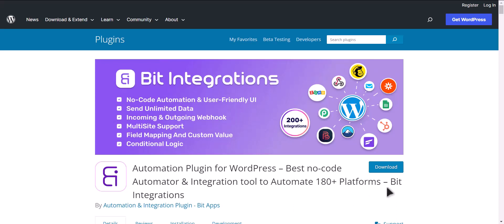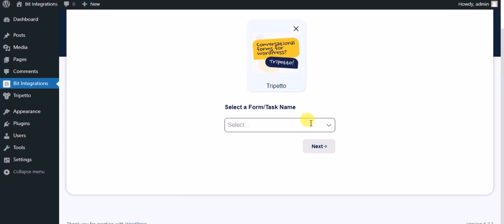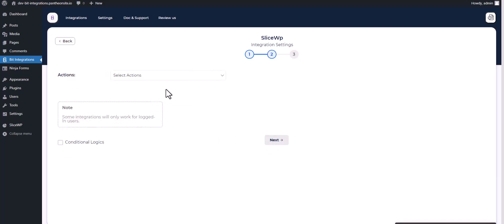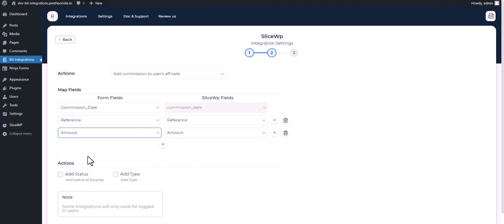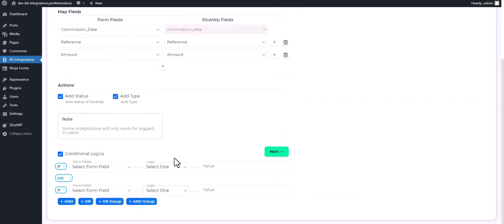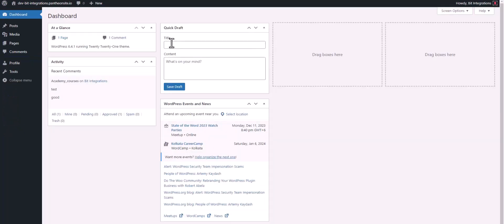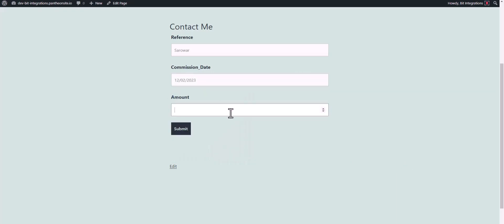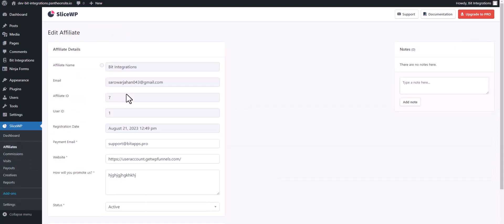Integrating Tripetto Form with SliceWP | Step-by-Step Tutorial | Bit Integrations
Follow along as we guide you through the step-by-step process of integrating Tripetto Form with SliceWP, enabling you to leverage the power of your form data for more effective affiliate marketing.

Key Highlights:
✅ In-depth walkthrough for integrating Tripetto Form with SliceWP using Bit Integrations for WordPress.